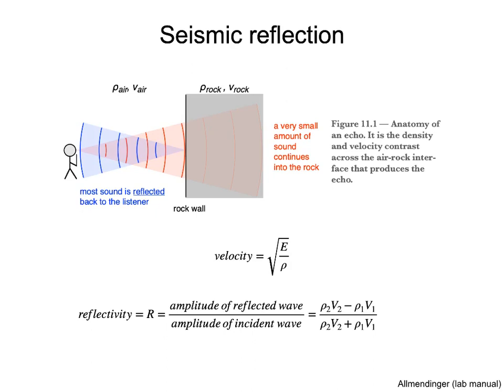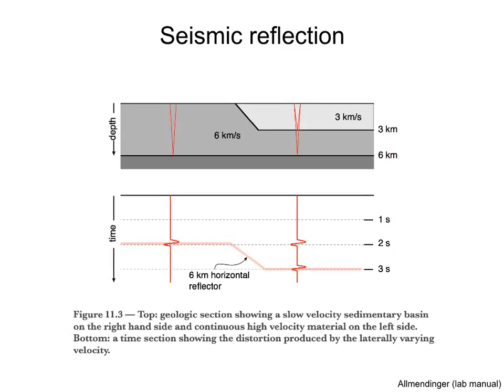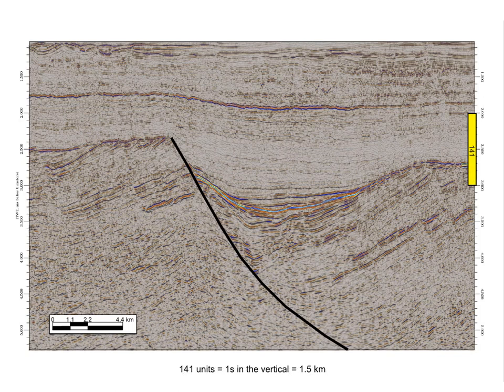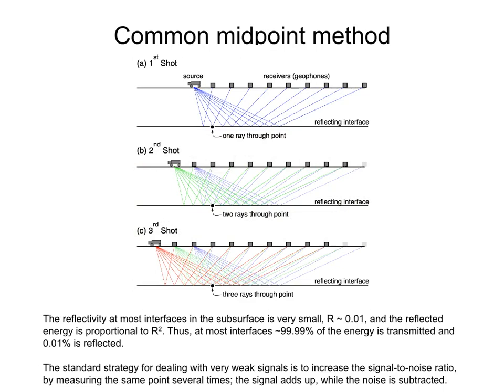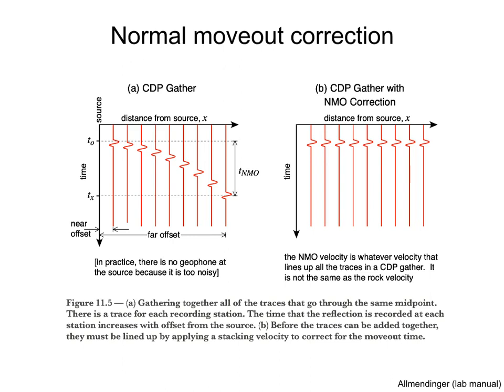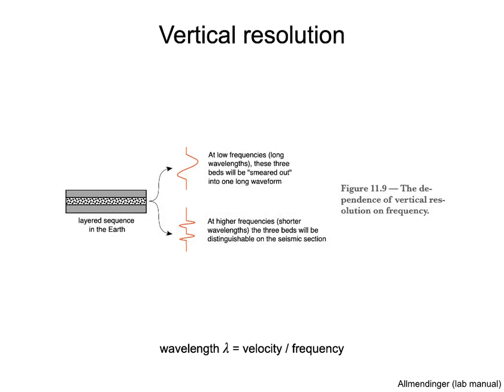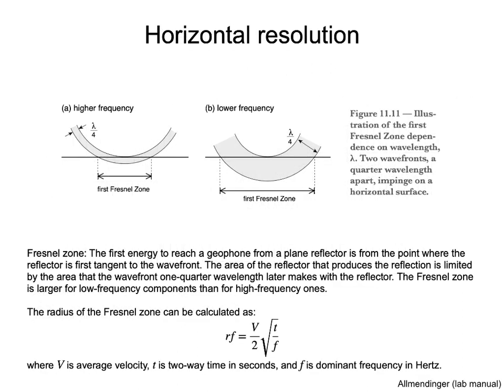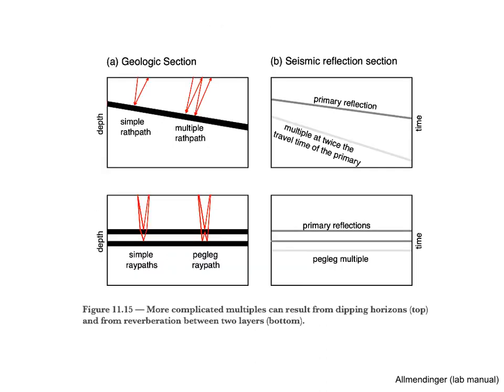Lecture 13: Seismic reflection data